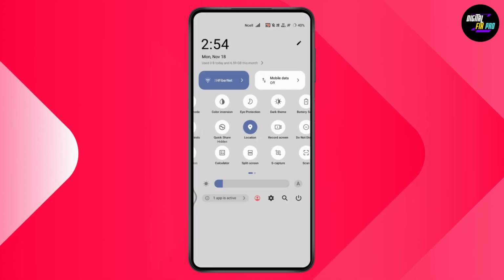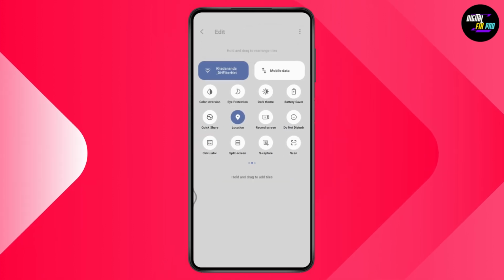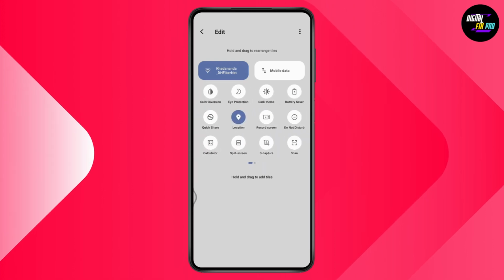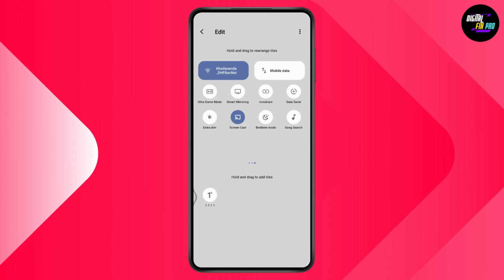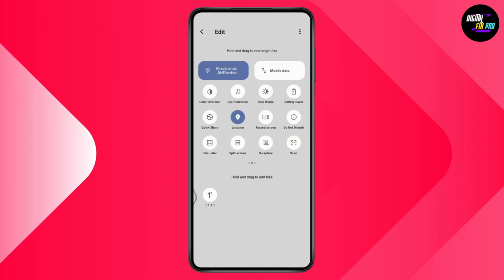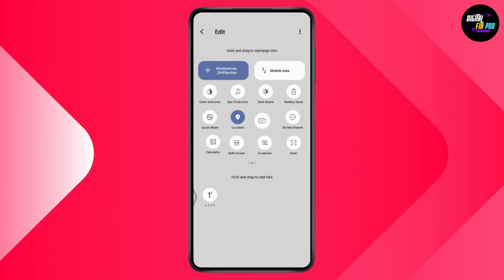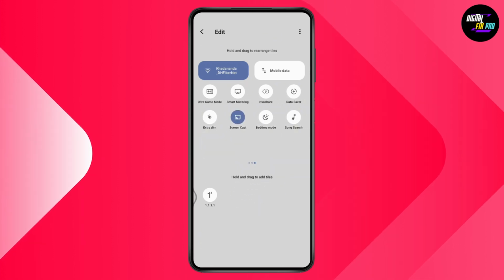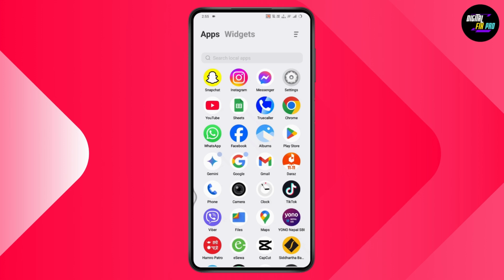Missing Screen Record Button On Android Devices FIXED!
How To Fix Missing Screen Record Button On Android Devices
Why is there no screen record option on my Android phone?
Why can't I find the screen recording on my Android?
Why my phone doesn t have a screen recorder?
How to enable screen record on Android
How to fix missing screen record button on android devices samsung

In this video, we’ll show you how to fix the missing screen record button on your Android device. If the screen record button is not appearing in your control center, follow these simple steps to bring it back. We’ll guide you through accessing the control center, customizing the quick settings, and making sure the screen record button is visible.

0:00 - Introduction
0:06 - Accessing the Control Center
0:12 - Finding the Pencil-Shaped Icon for Quick Settings
0:24 - Checking for the Screen Record Button in Quick Settings
0:36 - Moving the Screen Record Button to the Visible Area
0:48 - Finalizing the Setup and Conclusion